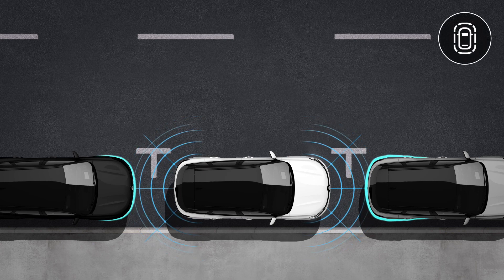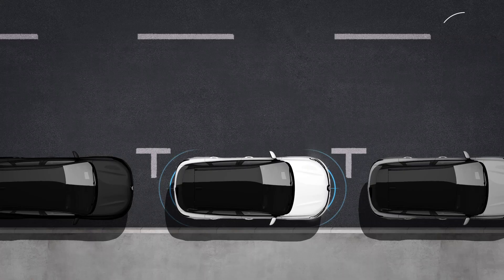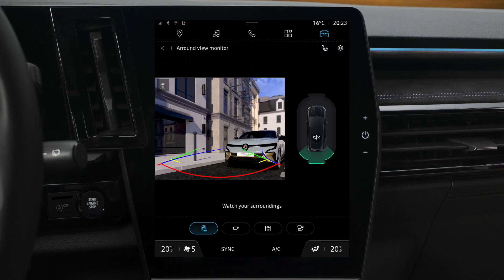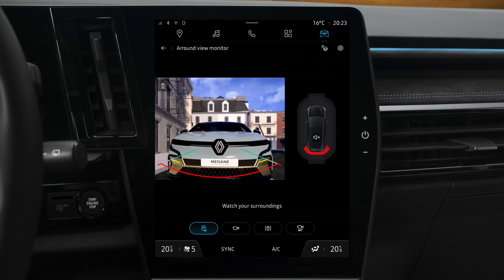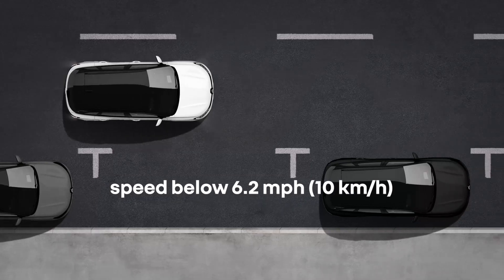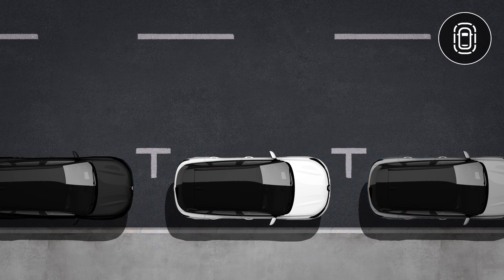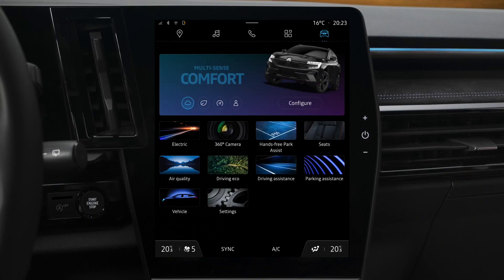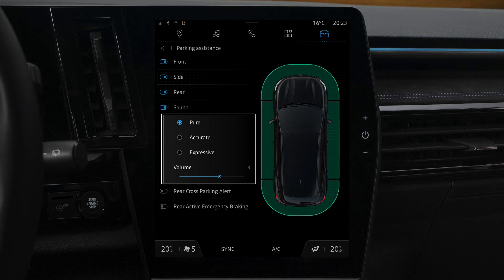rear / front / lateral park assist